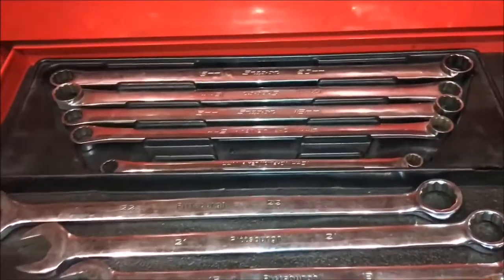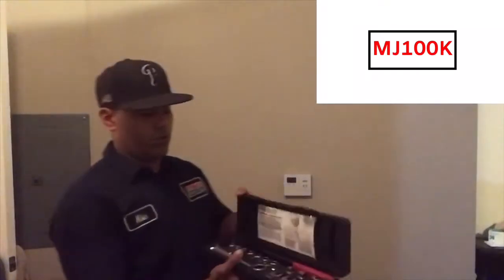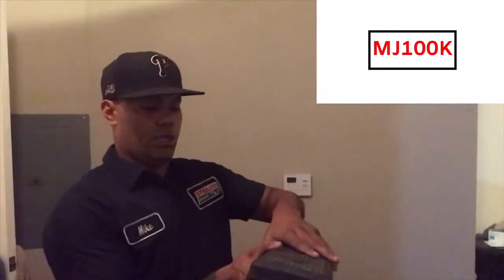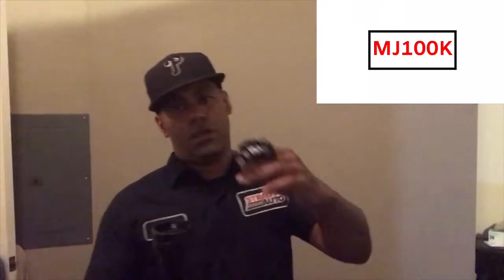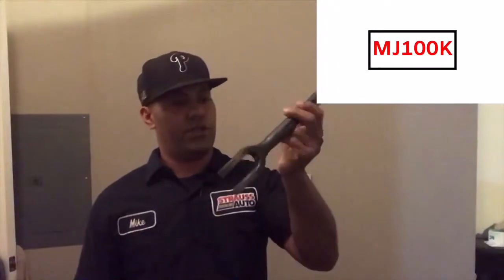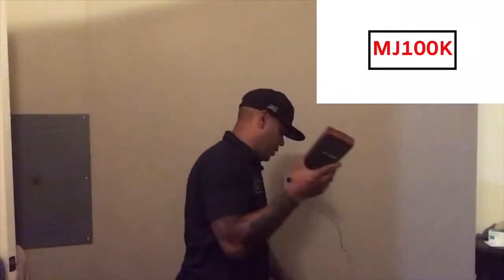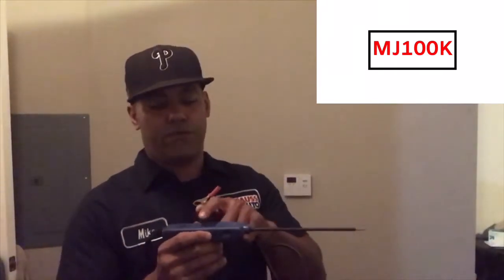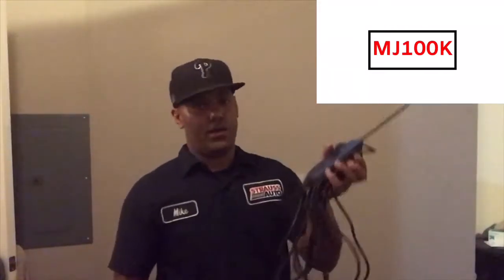New Mechanics! Buy these tools 2 start making more money Guaranteed!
Former Mastertech tells new mechanics the tools that will make you more money at work ! No links no product placement! Just my honest recommendations as always.